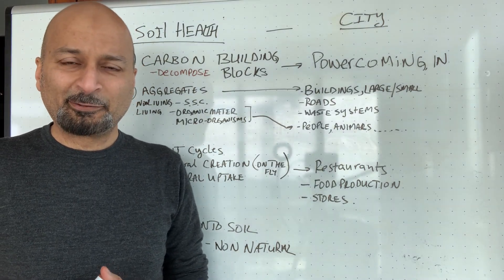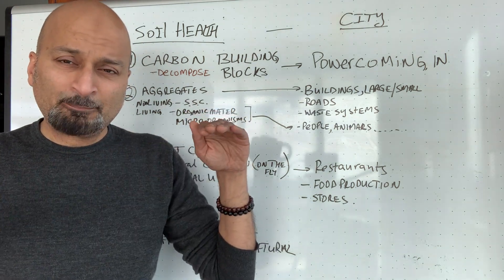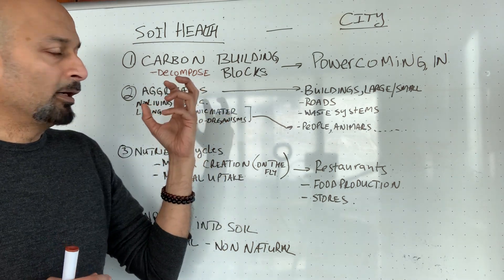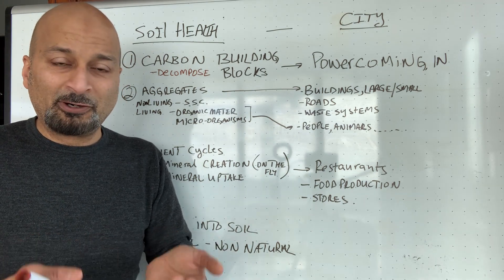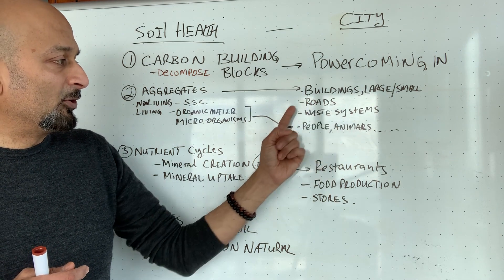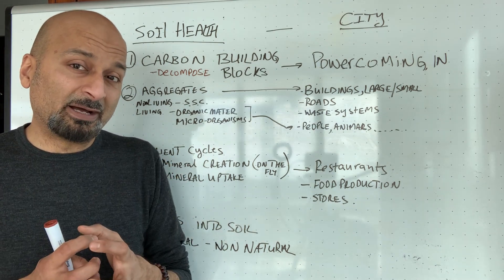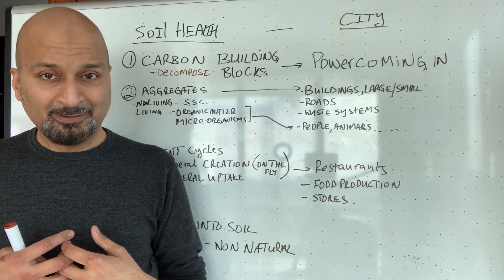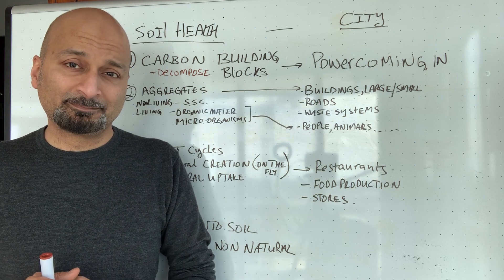What happens to you and your food, if a critical aspect of soil is disrupted?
If you disrupt some aspect of the Soil-food-web, it will have far ramifications to your health. Make sure that the food that you buy is not interrupted food.